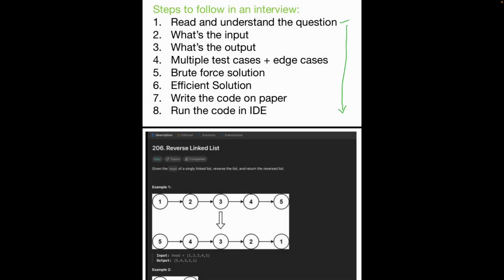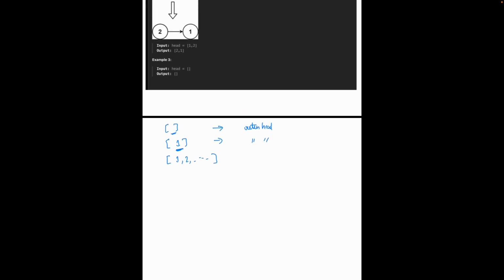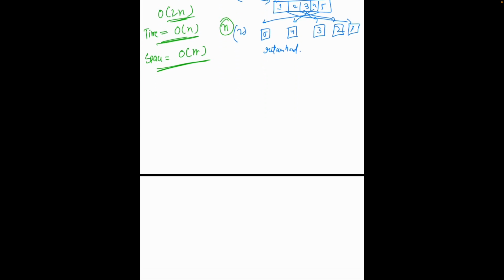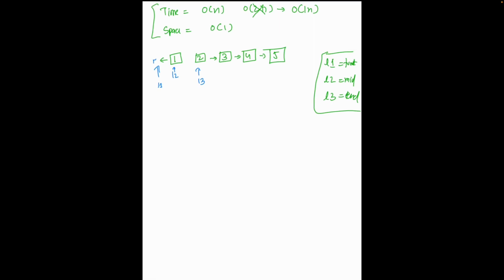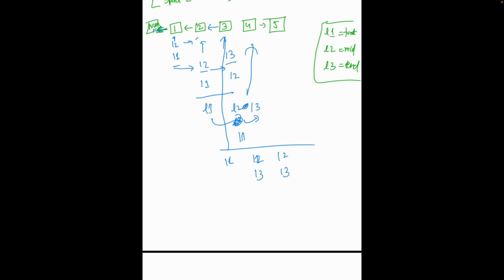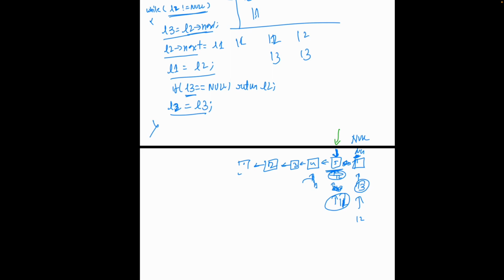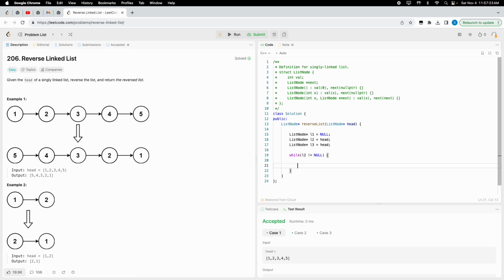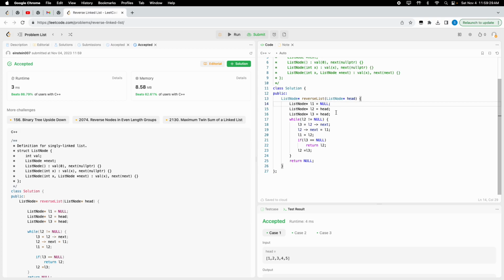12. [LinkedList]: Reverse Linked List